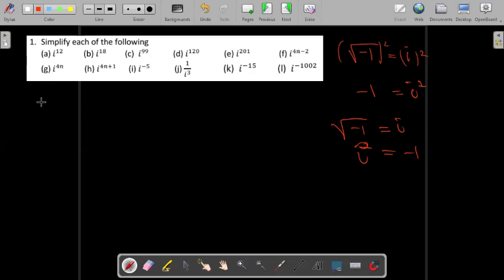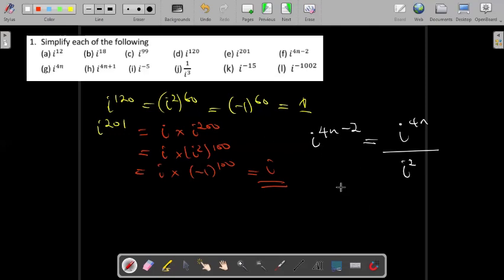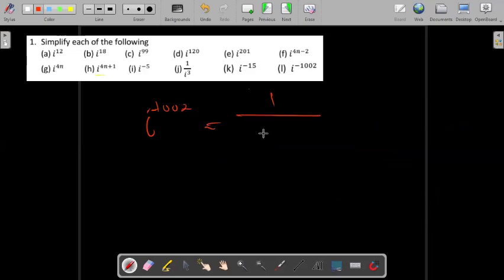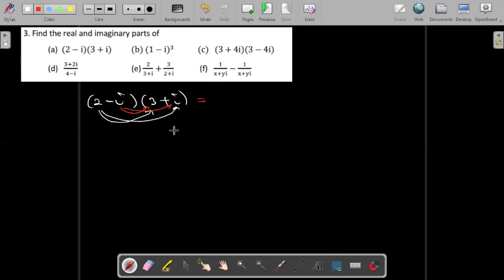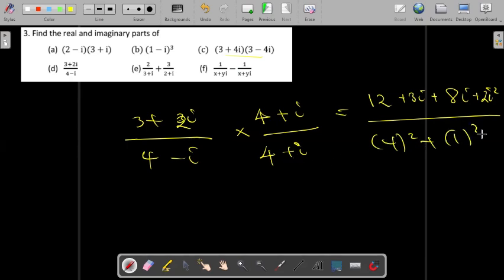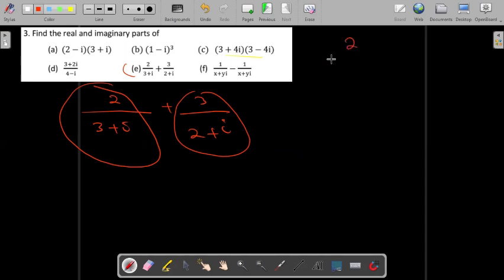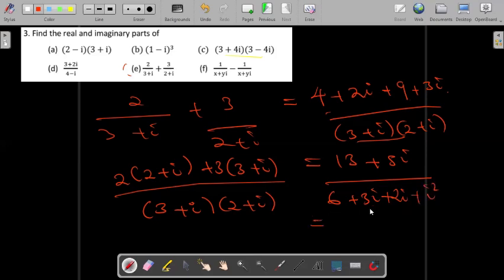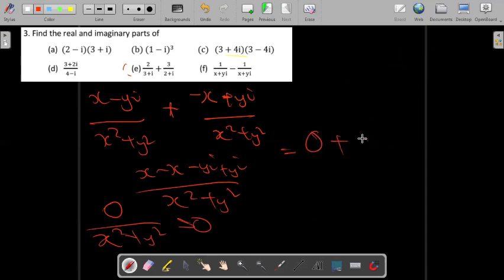MAT 101 Tutorial Sheet 2 COMPLEX NUMUMBERS